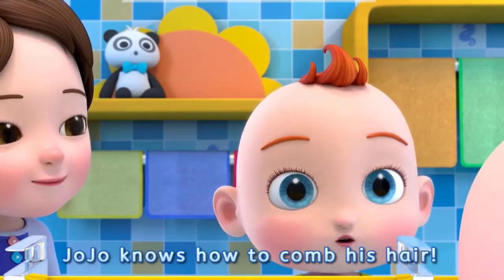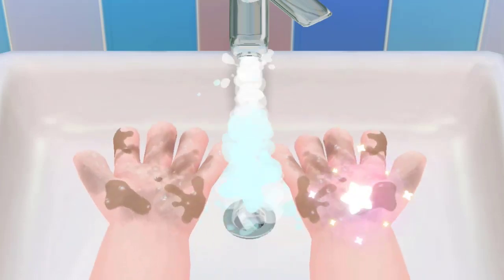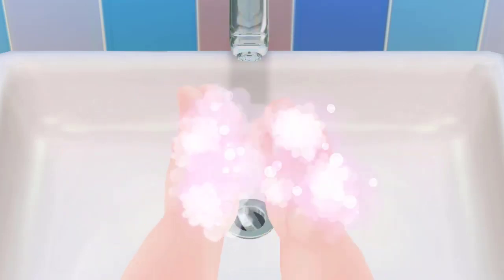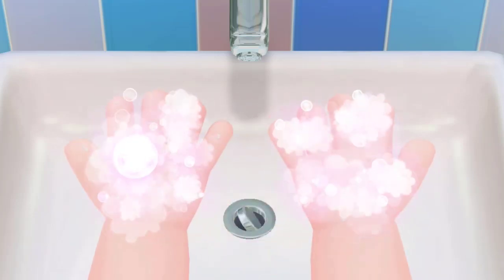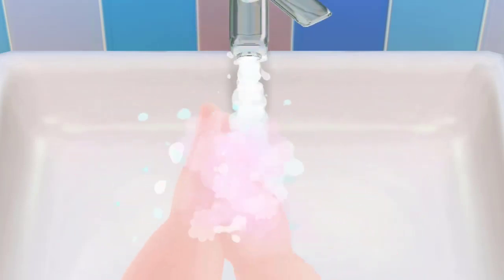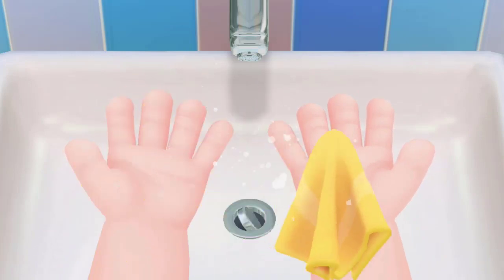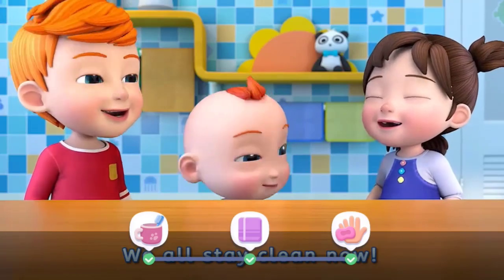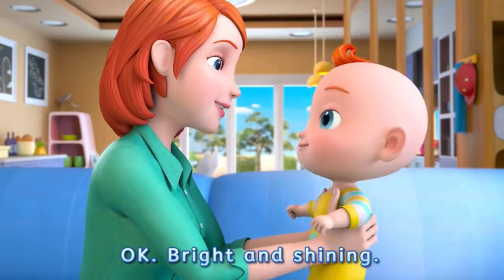Jojos Teach How To Wash Hand&Face Kids Learning Cartoon Game Jojos Wash Hand&Face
@storybooktoons StorybooToons Jojos Teach How To Wash Hand&Face Kids Learning Cartoon Game Jojos Wash Hand&Face